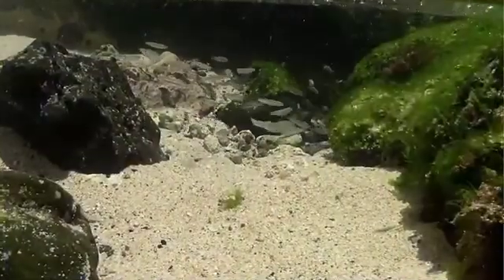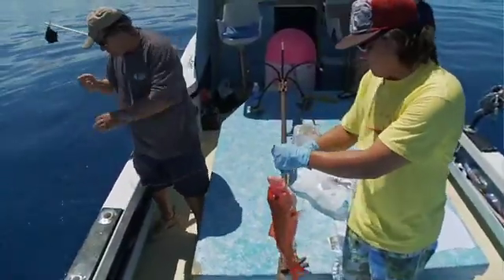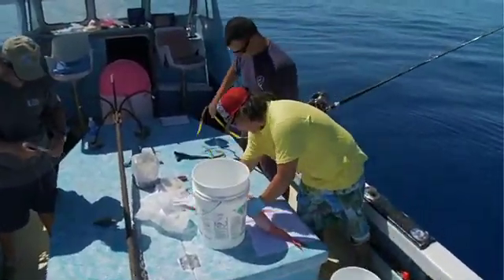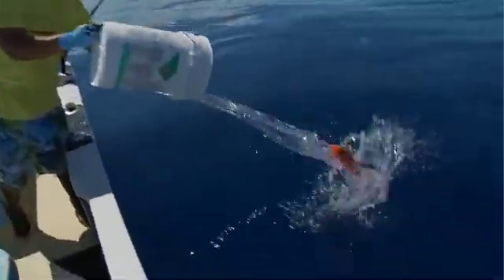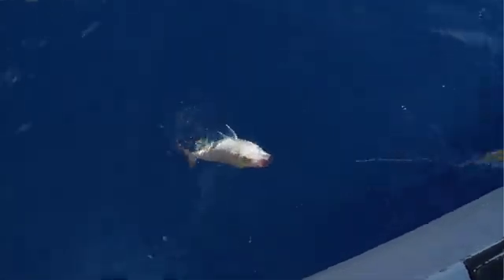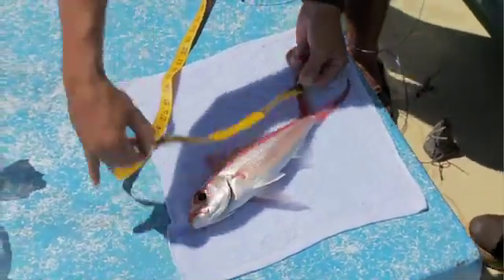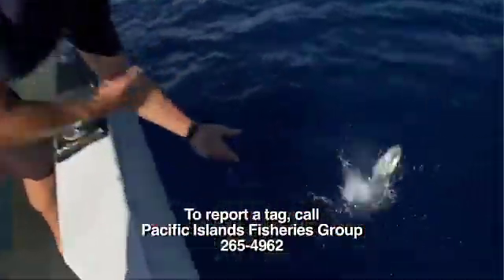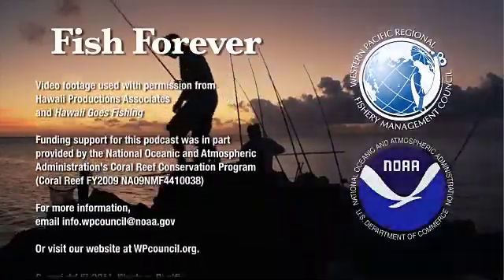Fish Forever - From the Bottom Up (Fishermen Version)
Hawaii Bottomfish Tagging Project - Taking Stock of Hawaii's Bottomfish Fishery

Welcome to the Western Pacific Fishery Management Council's Fish Forever podcast about sustainable fishing through effective stewardship in the US Pacific Islands. In this episode we learn about a bottomfish tagging project being conducted in Hawaii that is contributing to our knowledge of these elusive but tasty fish. During their lifetime bottomfish inhabit different areas of the ocean. Larval and juvenile bottomfish move from near shore reef areas to deeper areas including deep slope reefs. Understanding more about the fish and other organisms that inhabit both the shallow water and deep slope reefs will allow us to better manage and protect these valuable resources.